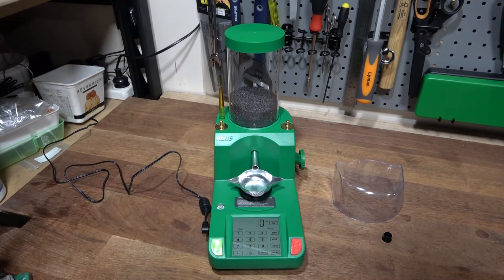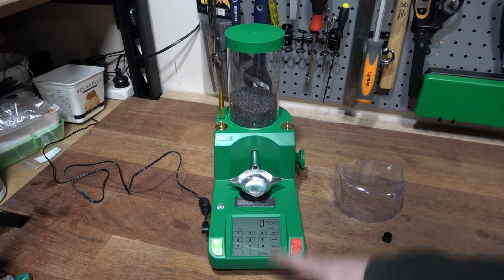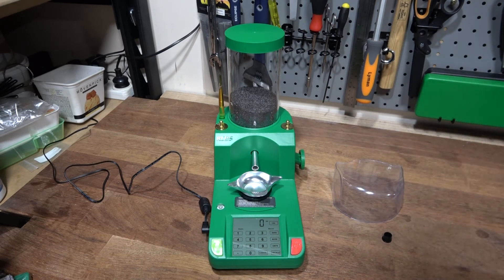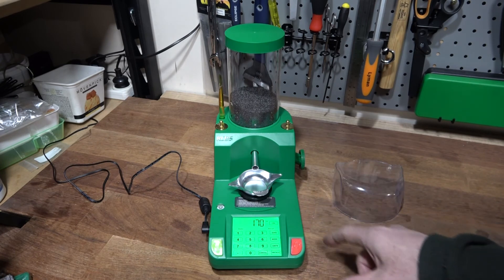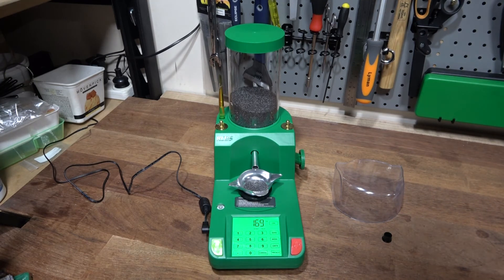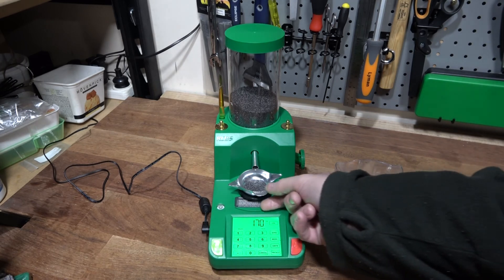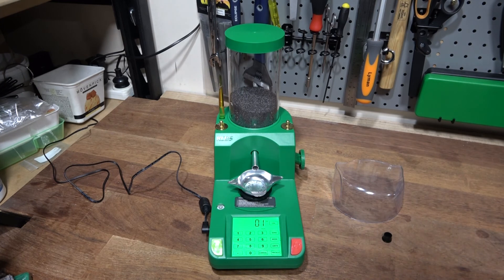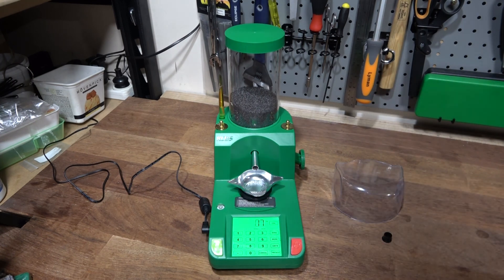A Quick Review of the RCBS ChargeMaster Lite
Here i give a very quick overall review of the RCBS ChargeMaster Lite where i explain the key functional difference between it and the normal ChargeMaster.
The Lite is a little slower but there are almost zero overcharges compared to the regular ChargeMaster.